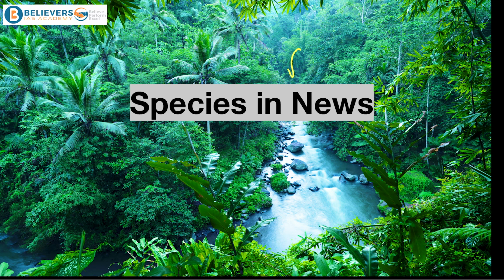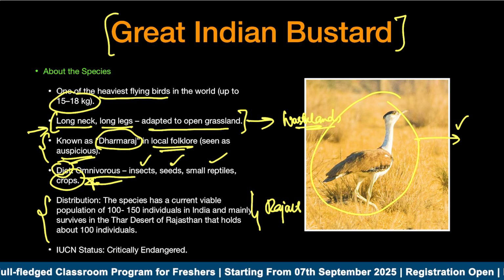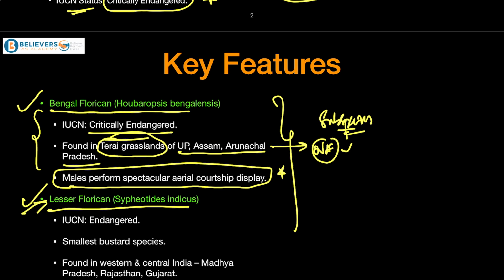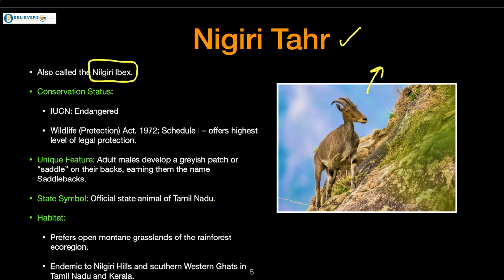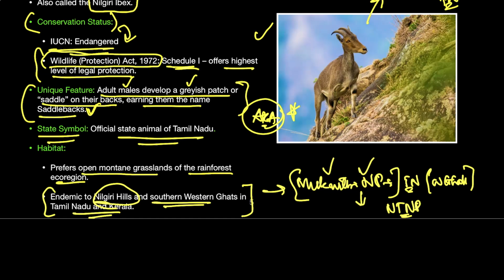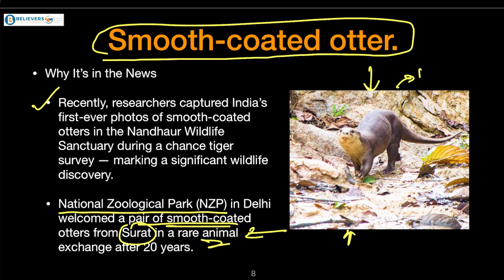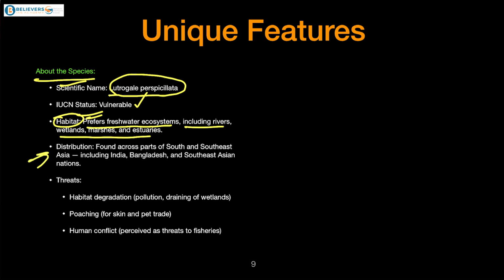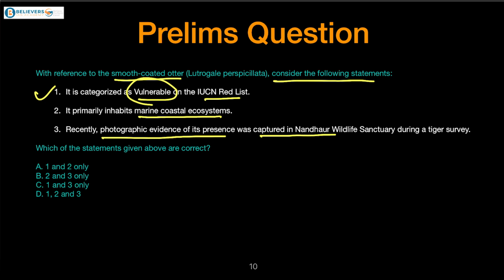SPECIES IN NEWS part-3 | UPSC prelims 2026 | BELIEVERS IAS ACADEMY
Welcome to Species in News, a dedicated series for UPSC aspirants focusing on Environment and Biodiversity topics that frequently appear in Prelims.

In this series, we cover all important species recently in the news, along with their IUCN status, habitat, protection measures, and related current affairs. Designed for quick learning and easy revision, this series will help you maximize your Prelims score in the environment section.

New Batch Starts on : 07th September , 2025